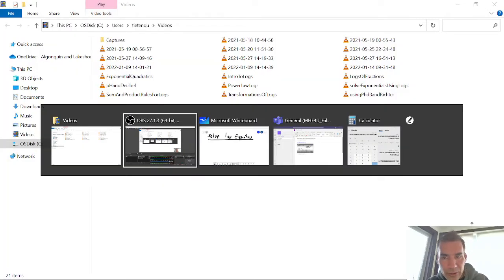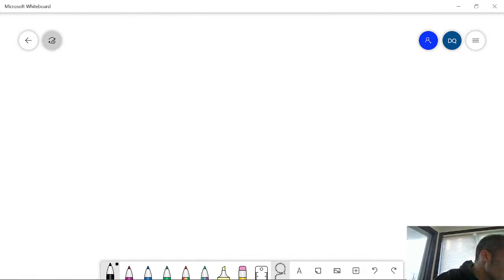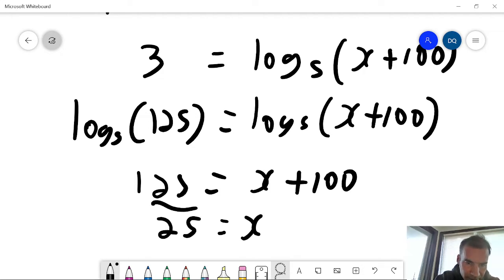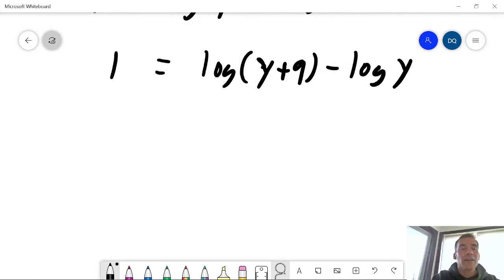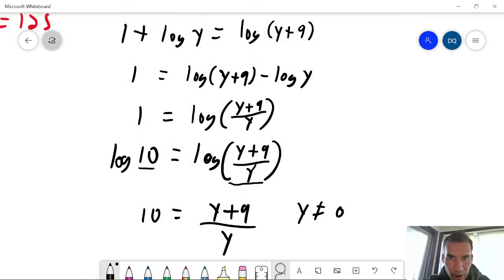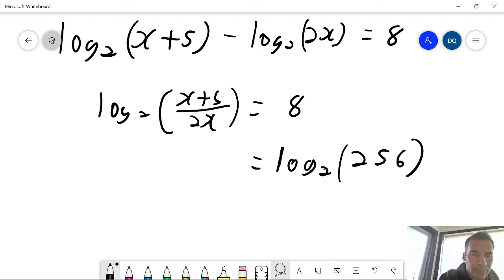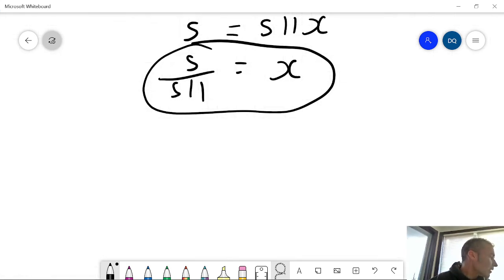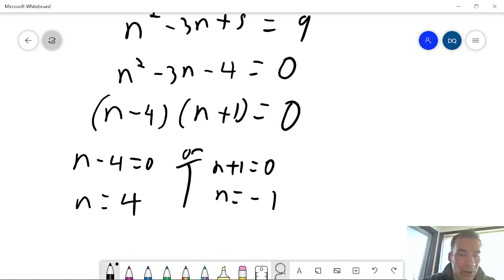Solving Log Equations